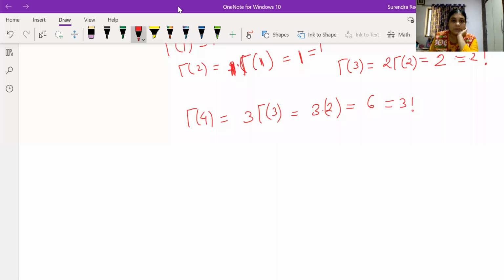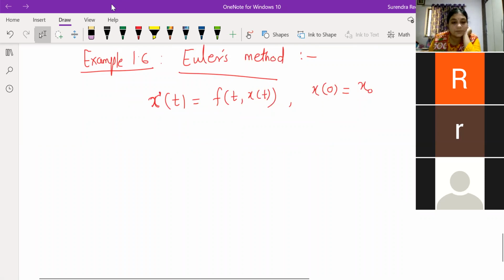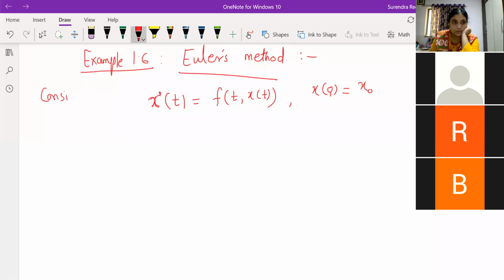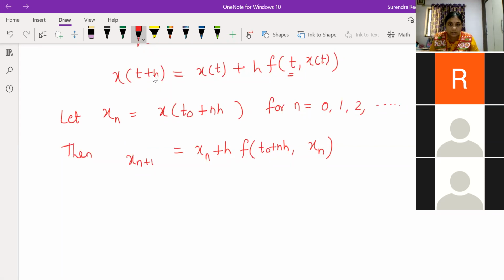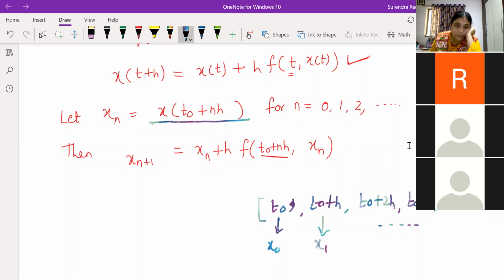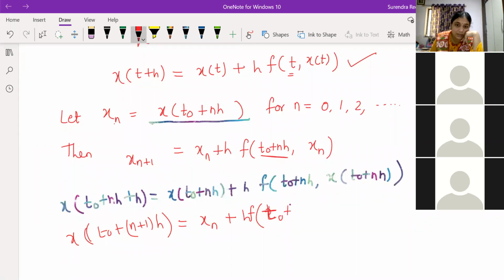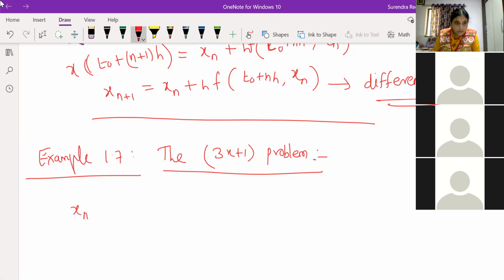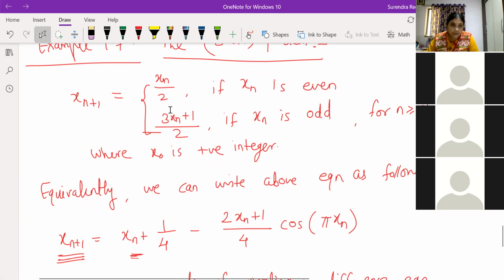Difference equations ( Lecture 4, part 2, 18th August)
Examples of difference eqns :Gamma function, 3x +1 problem